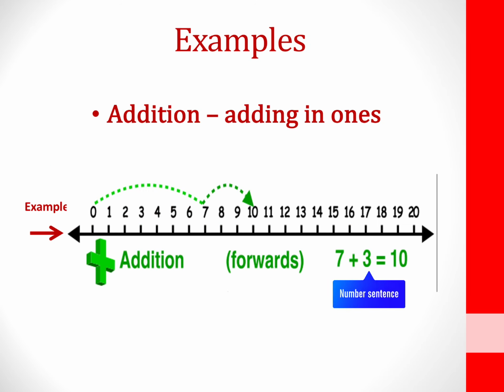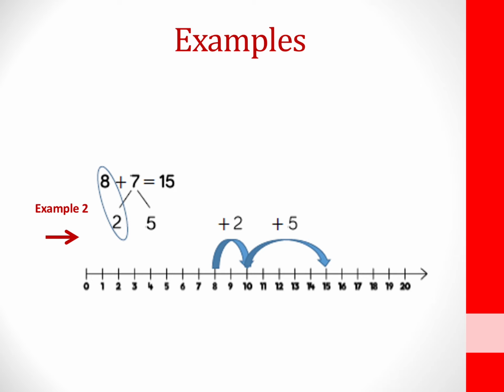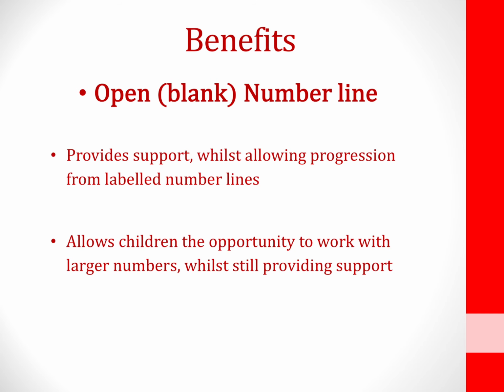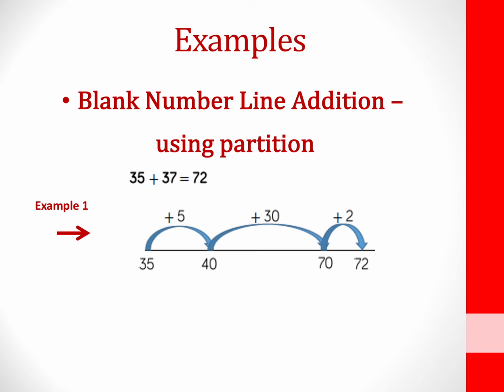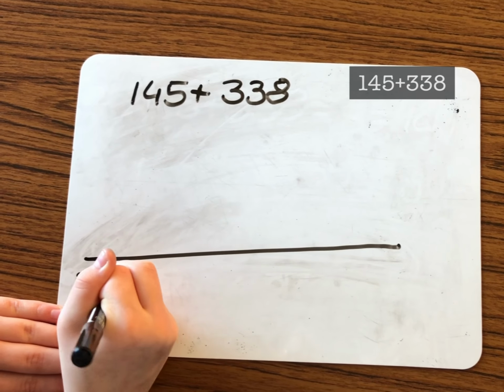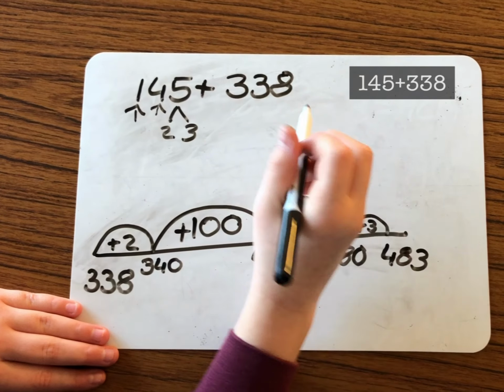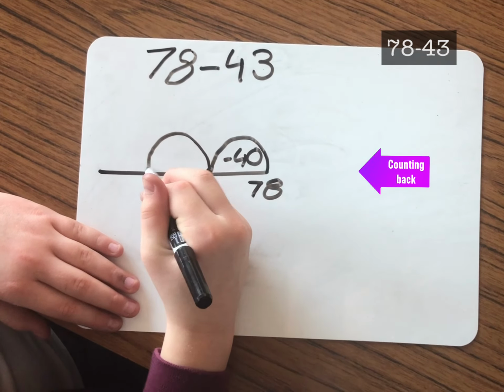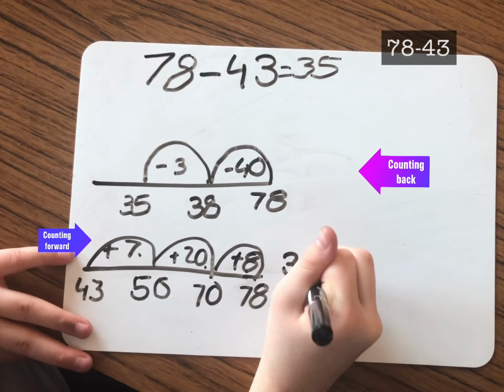Number line - addition/subtraction